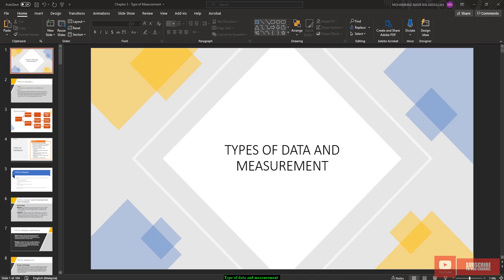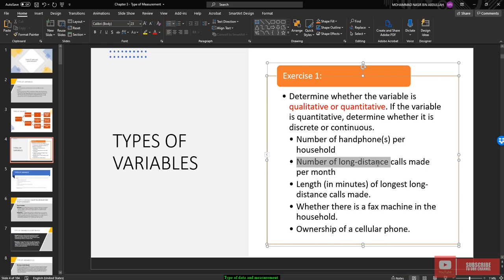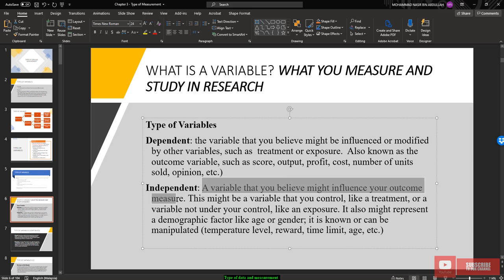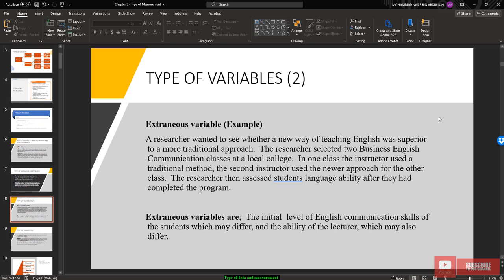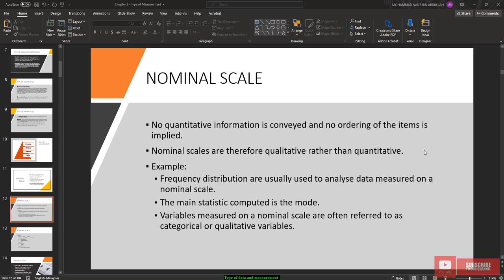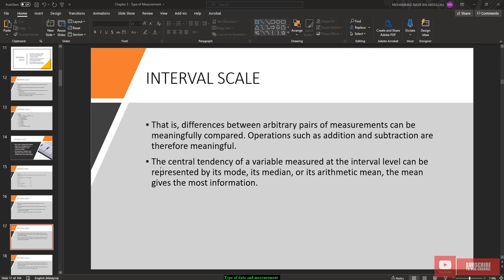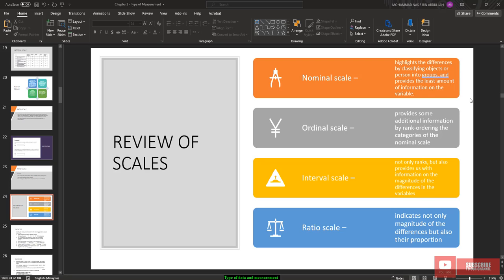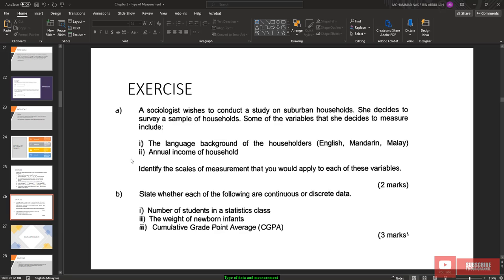Type of Variable, Data and Measurement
Salam All,

In this lecture video, i am discussing the type of variables, data, and measurement scales.

Thanks,

MNA